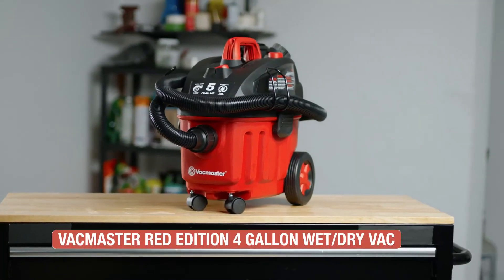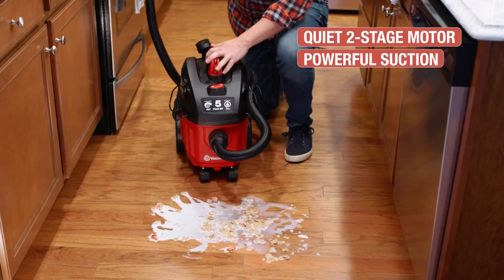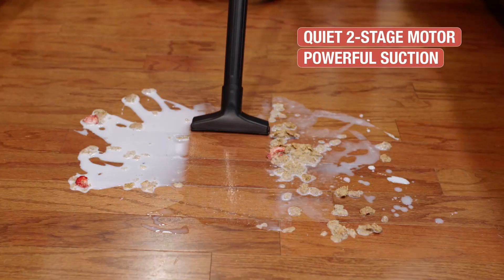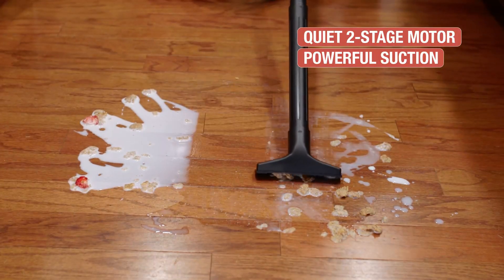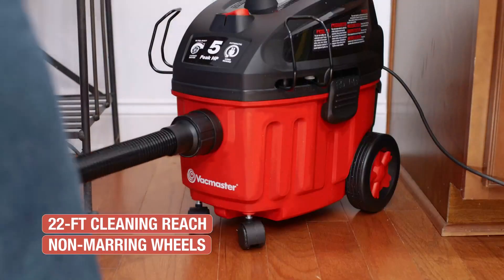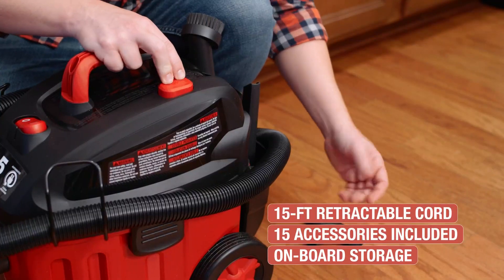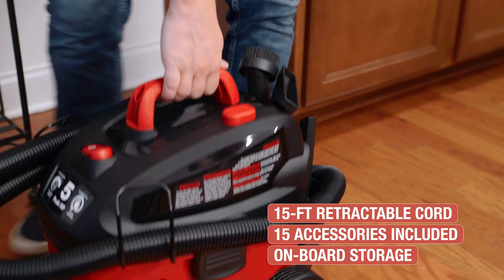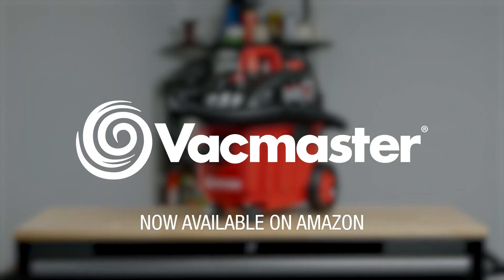Vacmaster VF408 4 Gallon Wet/Dry Vacuum Cleaner with 2-Stage Motor best new products